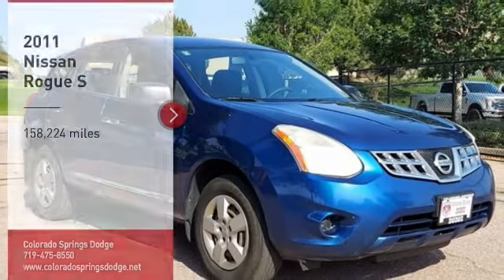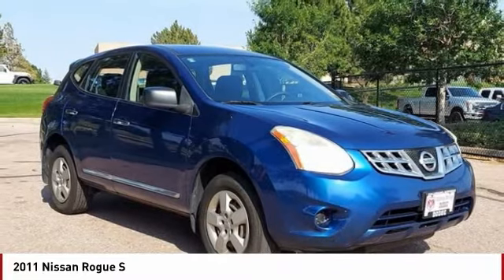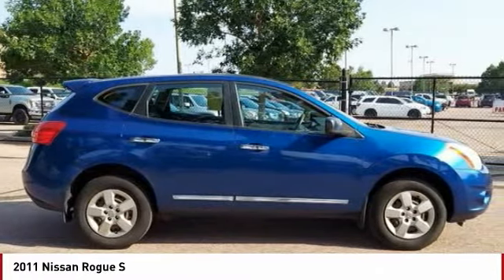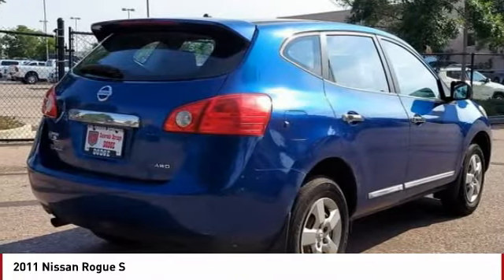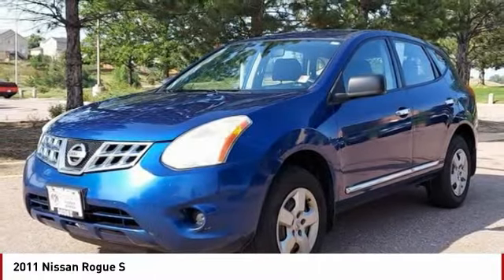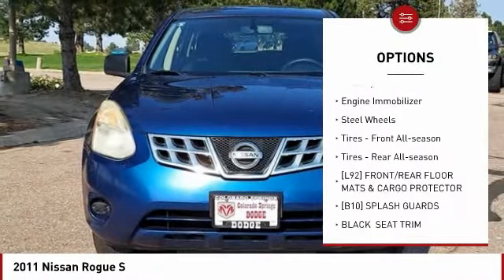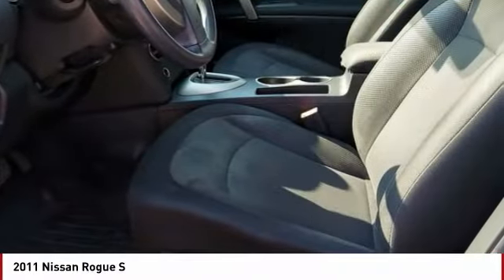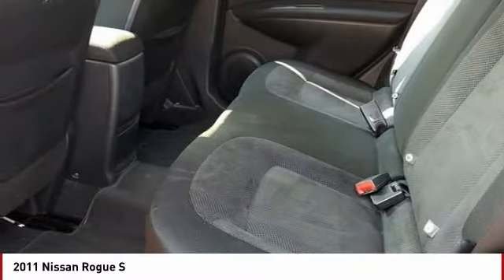2011 Nissan Rogue Colorado Springs CO 4063X1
INSTEAD OF SELLING THIS VEHICLE TO A WHOLESALER WE ARE OFFERING THE SAVINGS DIRECTLY TO OUR CUSTOMERS. THIS VEHICLE RUNS AND DRIVES BUT IT HAS NOT BEEN INSPECTED BY A MECHANIC FOR ANY SAFETY OR MECHANICAL CONCERNS. THIS VEHICLE IS BEING SOLD AS-IS WITH NO GUARANTEES TO SAFETY OR RELIABILITY. THIS VEHICLE IS UNABLE TO BE FINANCED AND IS CASH ONLY. NO DEBIT OR CREDIT CARDS, CASH OR CASHIER'S CHECK ONLY. NO WARRANTIES, REFUNDS OR EXCHANGES WILL BE OFFERED FOR THIS VEHICLE. VEHICLE PRICE IS SUBJECT TO $699 DEALER HANDLING FEE.PRICE LISTED INCLUDES DEALER HANDLING ($699)